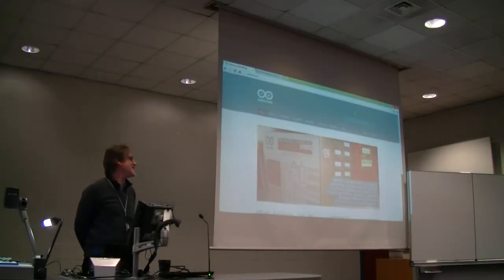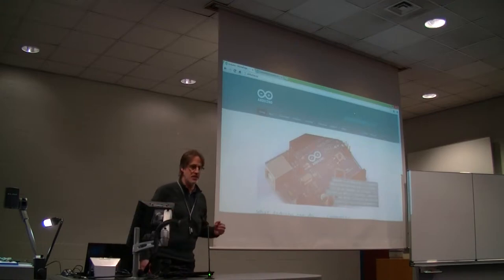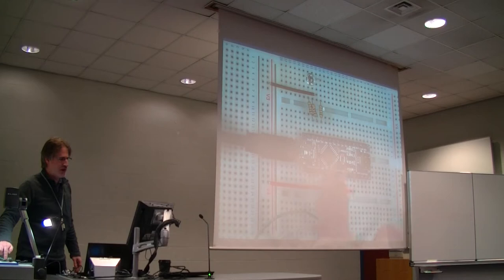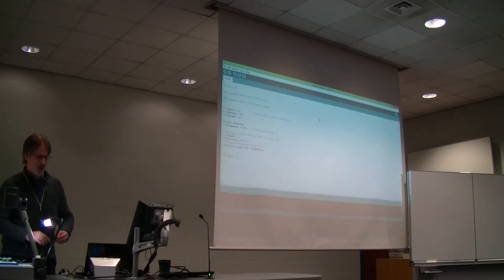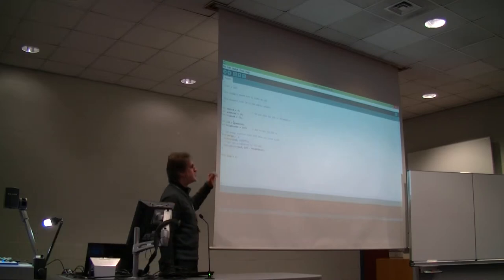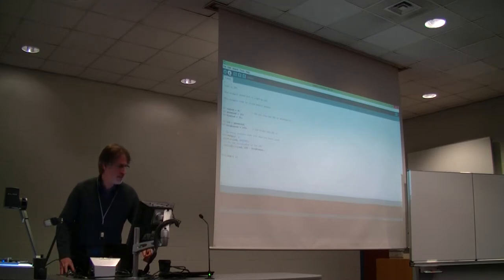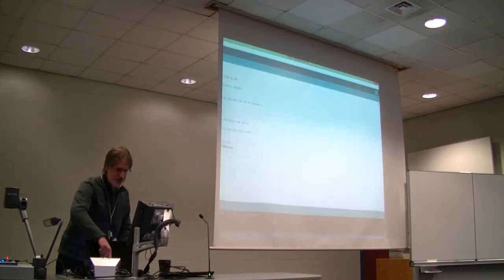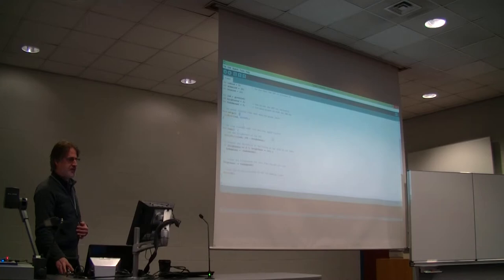A Quick Introduction to Microcontrollers and the Arduino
A quick introduction to microcontrollers and the Arduino.  The source code for this presentation can be seen
Presented by Dave Voorhis